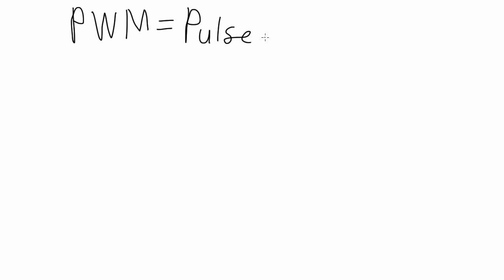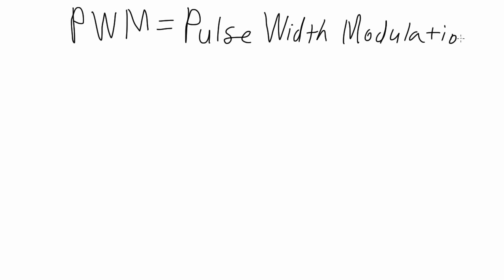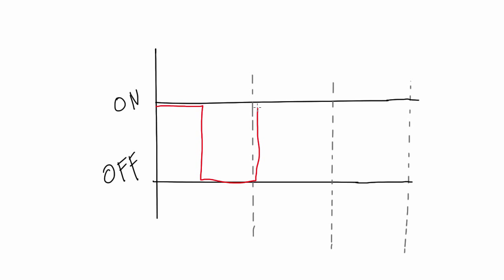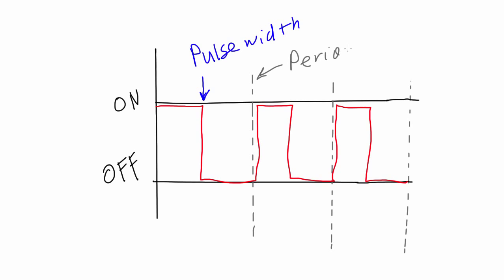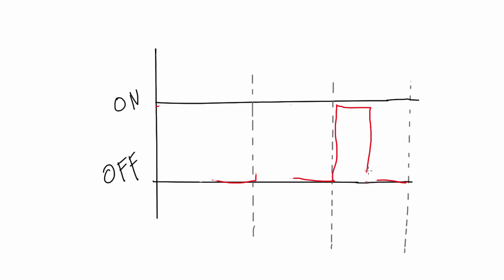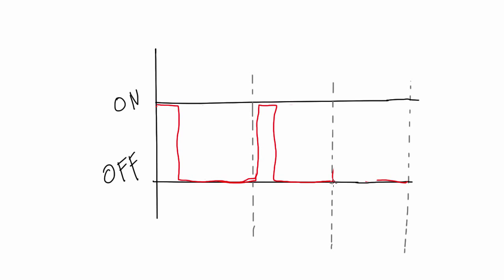PWM Theory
A quick video on PWM theory for Western Michigan University class CS2230